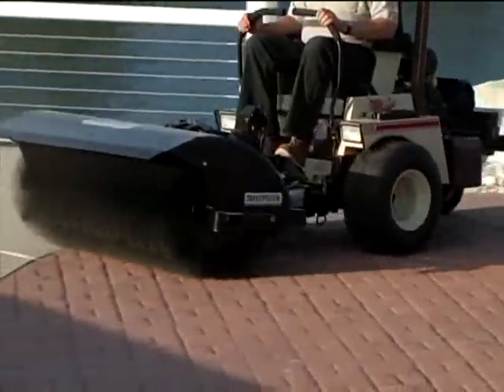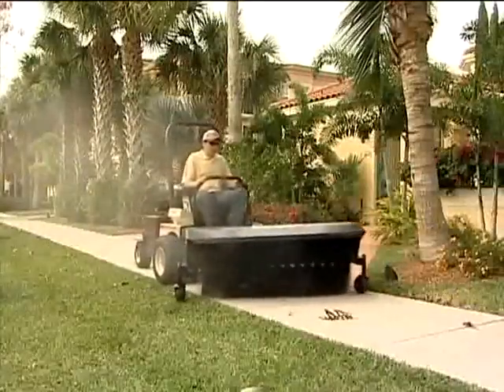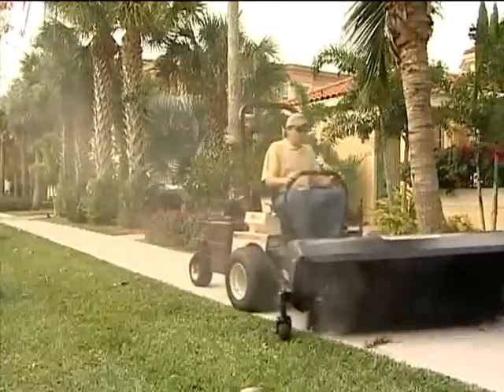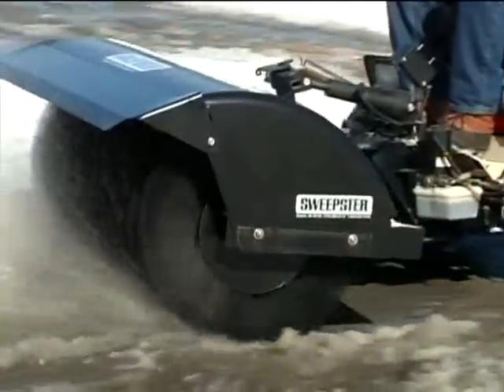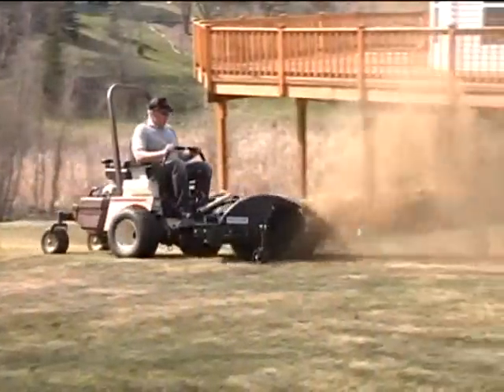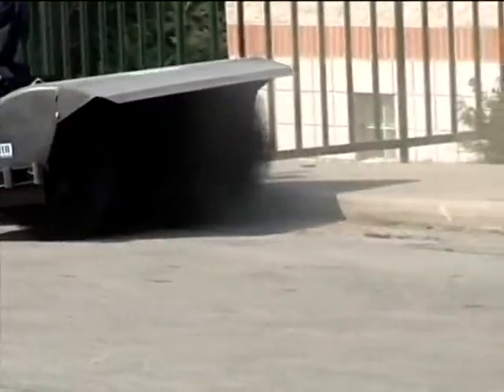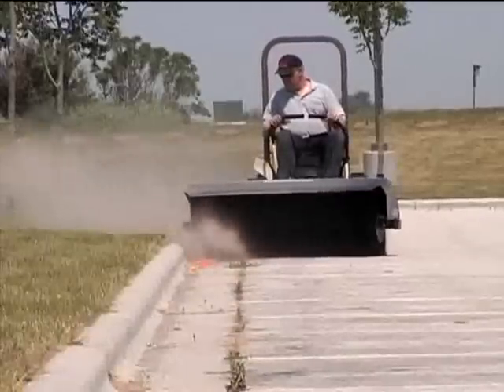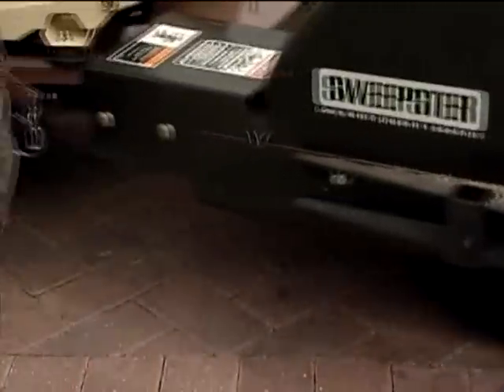CleanSweep™ Rotary Brooms: Debris Removal | Grasshopper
Grasshopper True ZeroTurn™ maneuverability takes CleanSweep™ Rotary Brooms into places ordinary debris sweeping mower attachments can't get to, speeding debris removal in congested areas as well as long stretches of sidewalks, driveways and curbs.